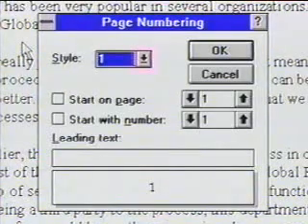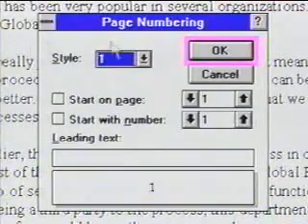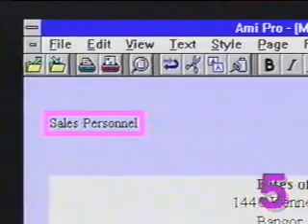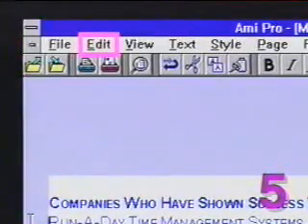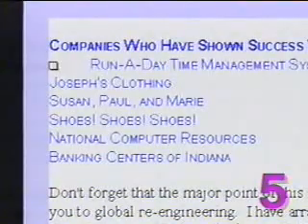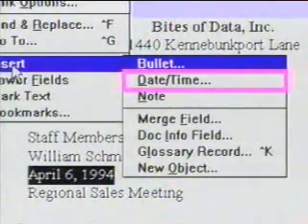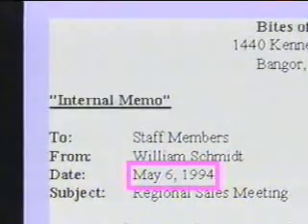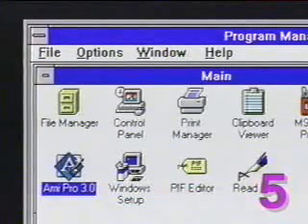Lotus Ami Pro Learning System (1994) Part 8